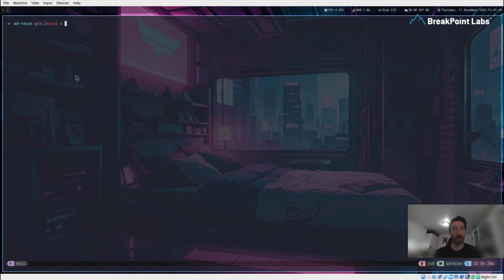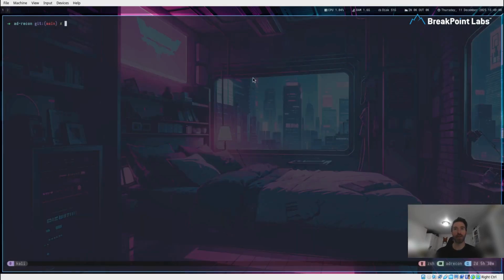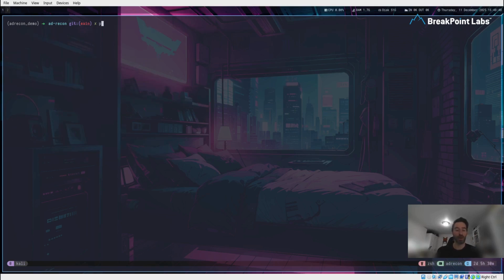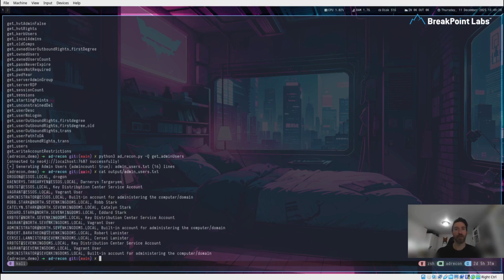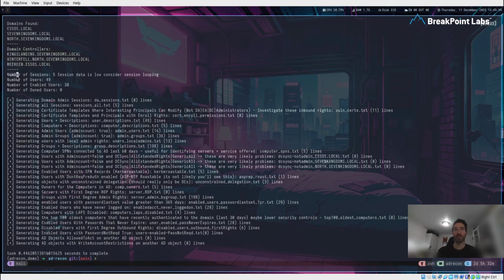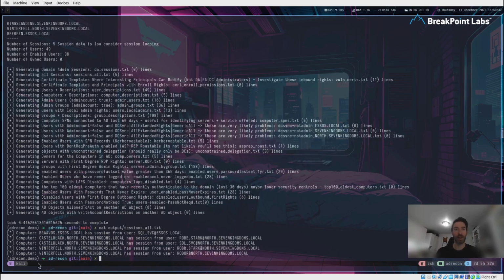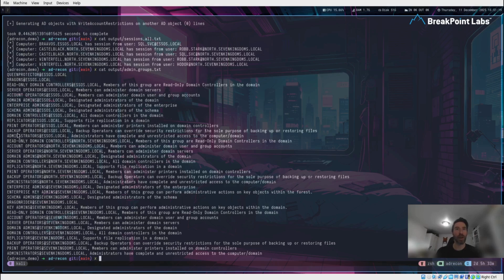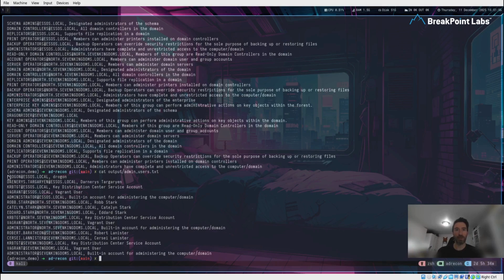How to Automate BloodHound Triage with AD-RECON (2026 Tutorial)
Stop manually reviewing thousands of BloodHound nodes. In this guide, we show you how to automate your Active Directory triage using AD-RECON.

Create a clear roadmap to Domain Admin. Analyzing Active Directory environments requires more than just data collection—you need to identify genuine risks fast. In Part 1 of this series, Senior Offensive Security Engineer Luke Hudson walks you through the complete setup of AD-RECON, a Python utility designed to turn messy BloodHound graphs into actionable attack paths.

In this video, you will learn:
- Environment Setup: Configuring the venv and Neo4j driver for stability.
- Database Connection: Connecting AD-RECON to local or remote BloodHound instances.
- Automated Triage: Instantly identifying "quick wins," misconfigurations, and escalation paths like Kerberoasting, AS-REP Roasting, and Certificate Template Abuse.

python3 -m venv ad-recon-demo

python3 ad-recon.py -Q getDCs (Example Query)

⏱️ Timestamps:
00:00 - Introduction to AD-RECON
00:11 - Prerequisites: BloodHound & Neo4j Setup
⚡ 00:41 - Setting up the Python Virtual Environment
00:55 - Exploring AD-RECON Help & Flags
01:25 - How to List and Run Individual Queries
02:02 - Reviewing Output Files (Admin Users)
02:17 - Running the Default Triage Suite
03:12 - Analyzing Session Data & Admin Groups
03:50 - Validating Results in BloodHound 04:56 - Outro & What’s Next in Part II -

About the Presenter: Luke Hudson is a Senior Offensive Security Engineer at BreakPoint Labs, specializing in Cyber Red Teaming, threat emulation, and AV/EDR evasion.